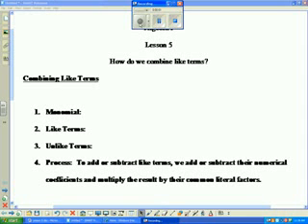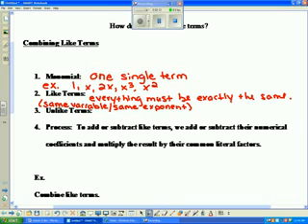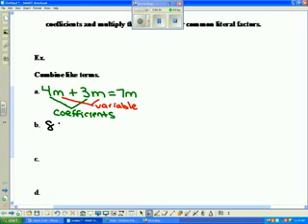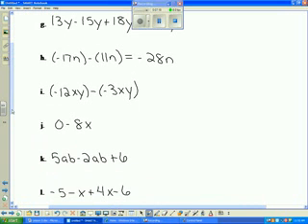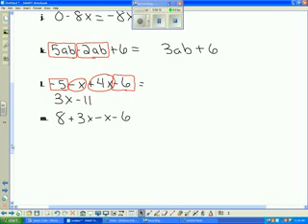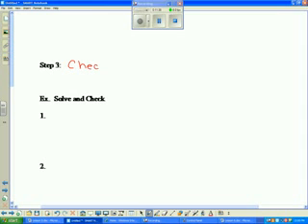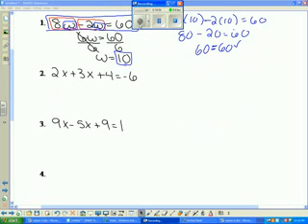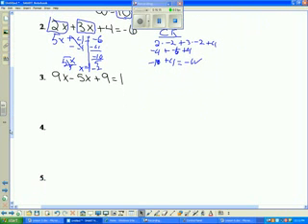Lesson 5 Algebra 1